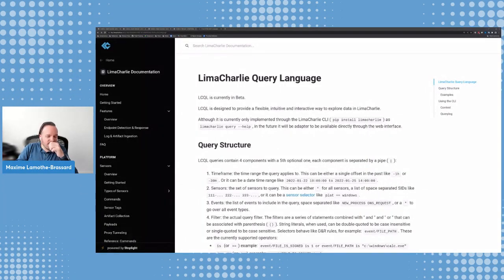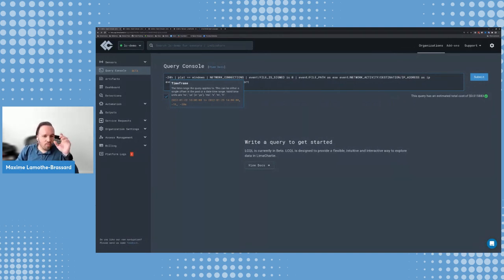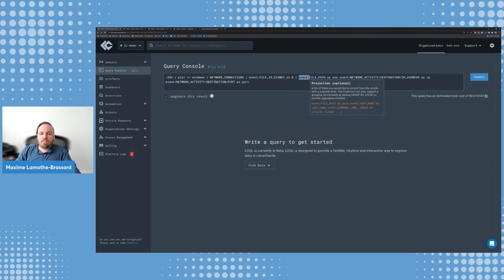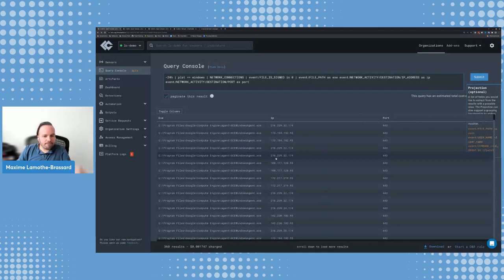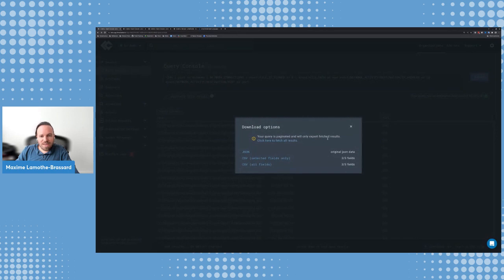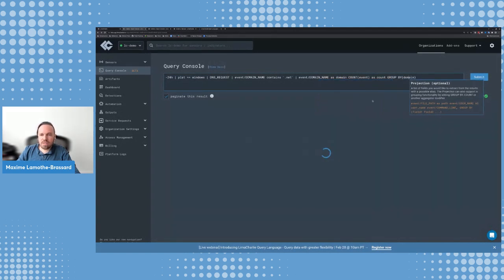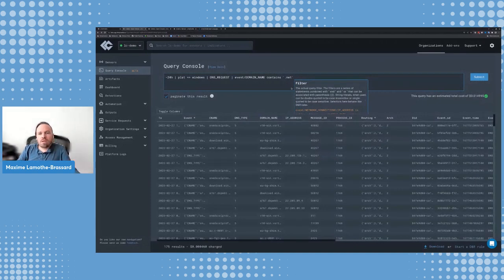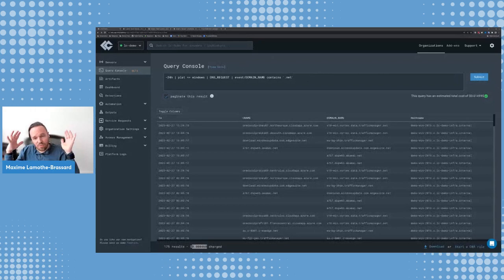Query data with greater flexibility using LimaCharlie Query Language (LCQL)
The team at LimaCharlie is excited to be introducing a new and powerful capability: LimaCharlie Query Language (LCQL).

LCQL allows you to query through your data in the LimaCharlie retention more easily and flexibly. It also enables several new useful features:
- Dryrun mode to get estimates of data being queried.
- Paged queries, so querying for data over a long period of time is not all done at once, giving you the opportunities to get results without incuring the cost of the full query.
- Event name and event element tab-completion. You don't have to remember the event names or paths to all the elements you want to query.
- Querying, projection (only report specific values from matching elements) and aggregation (count, count_unique).
- Display underlying D&R rules generated for the query, making it easier to use LCQL to prototype D&R rules.

If you’d like to learn more about how you can use LimaCharlie Query Language to give you the ability to operationalize your historical telemetry more easily: